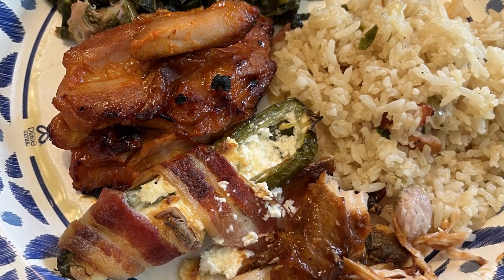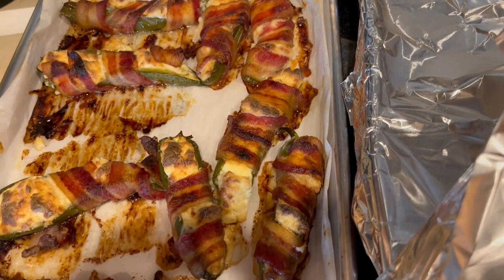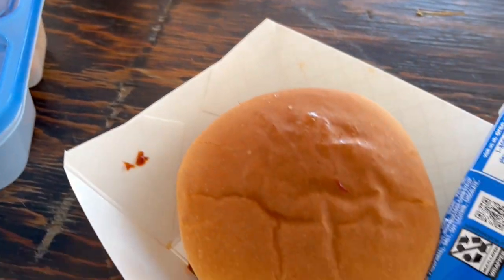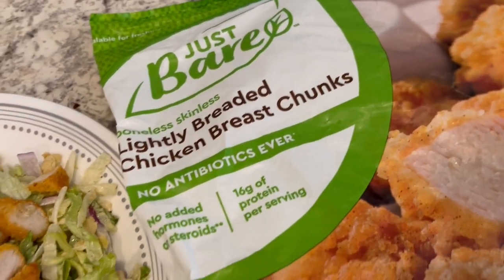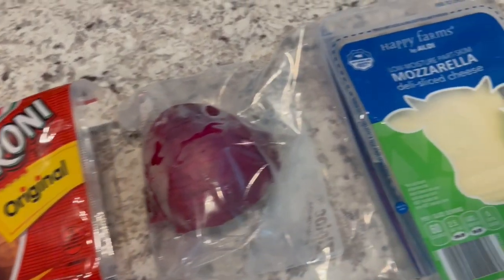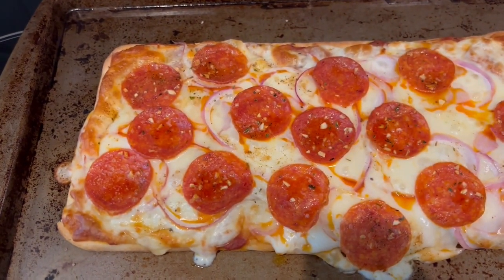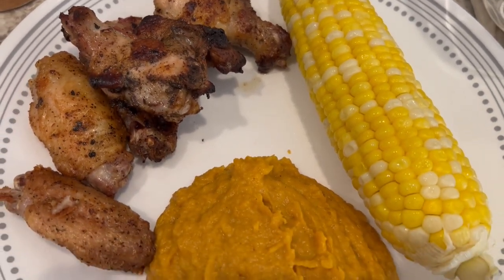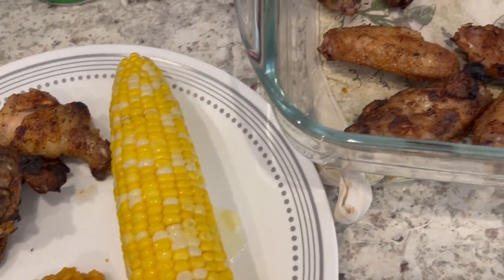What's for Dinner? | Quick & Easy Dinner Ideas | Family Friendly Meals